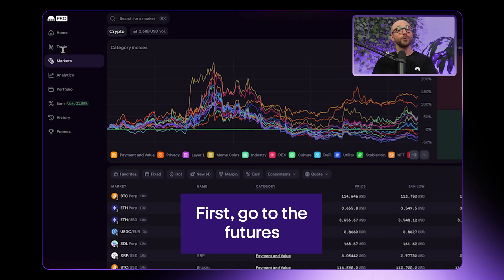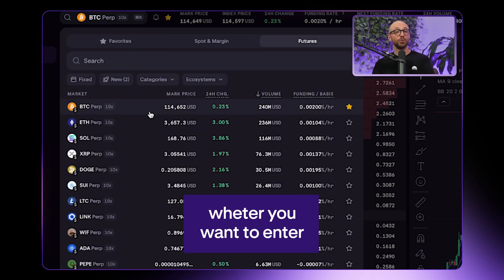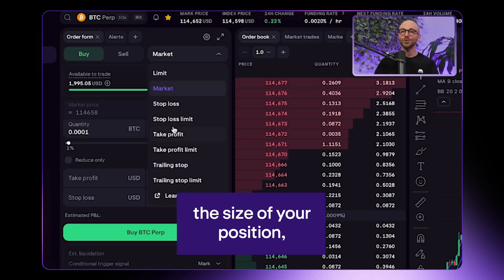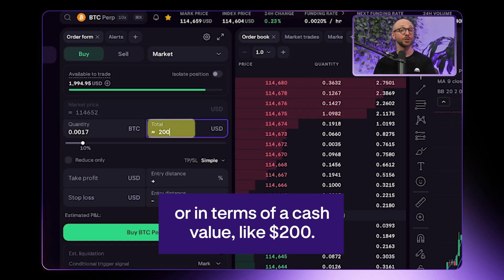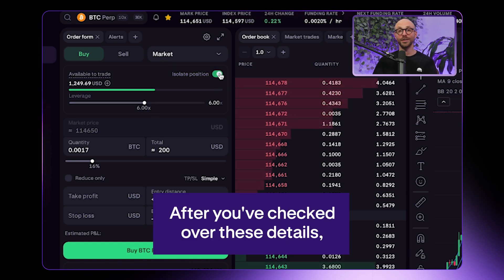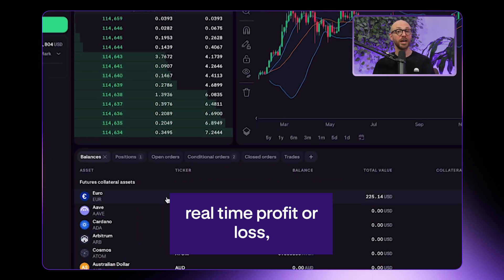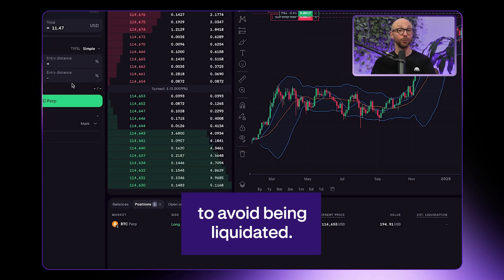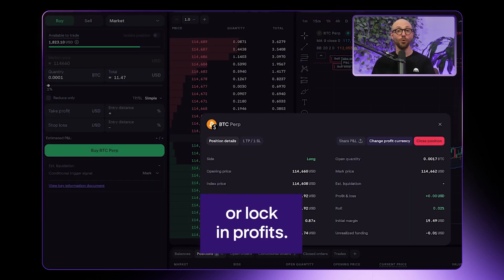How to place futures trades in Kraken Pro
Once you’ve unlocked and funded your futures account on Kraken Pro, you’re ready to place your very first futures trade! This step-by-step guide shows you exactly how to get started.

👉 In this video, you’ll learn how to:
-Navigate the futures market selector in Kraken Pro
-Pick the asset you want to trade
-Choose between long or short positions and select your preferred order type
-Enter trade details like position size (in coin or cash value) and adjust leverage
-Place your first futures trade with confidence

After your order is placed, we’ll also show you how to:
-Monitor your open positions and real-time P&L
-Manage margin levels to avoid liquidation
-Use tools like stop-losses and take-profit orders to protect your capital and lock in gains

With Kraken Futures, you get competitive fees, deep liquidity, flexible leverage, and advanced trading tools—all on a secure and intuitive platform.

🔍 Follow these steps and place your first futures trade on Kraken Pro today!